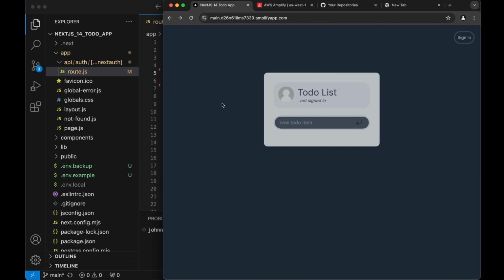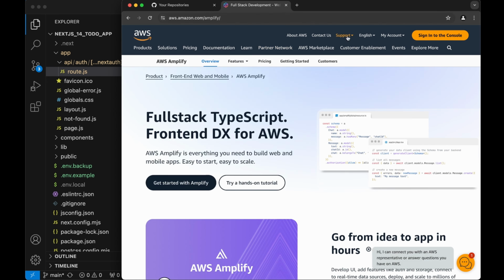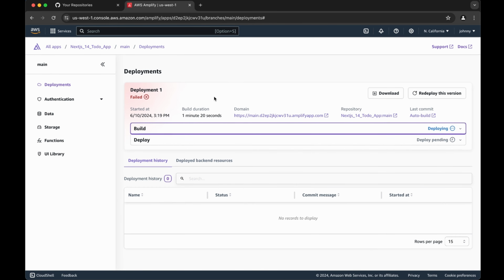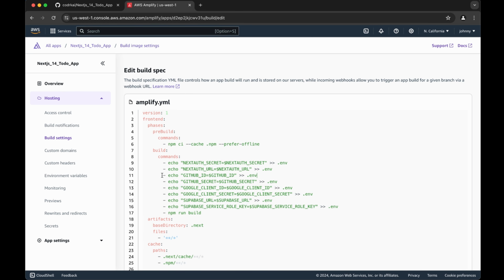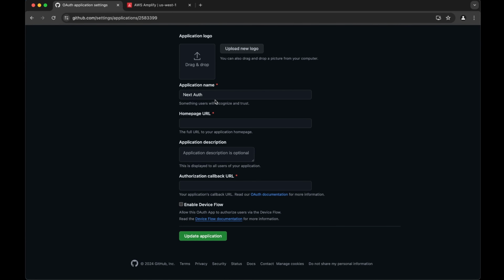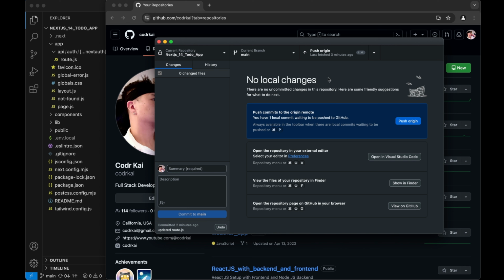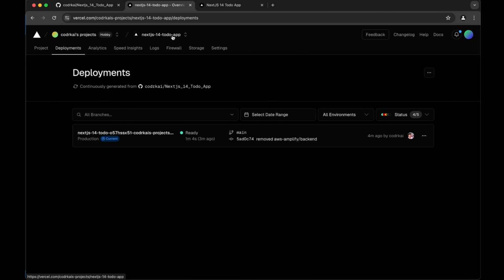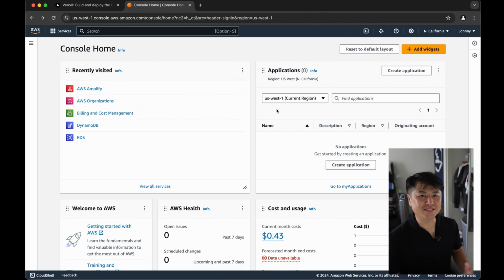NextJS 14 - How To Deploy Your App To AWS Amplify or Vercel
In this final tutorial series for learning how to program using Next JS 14 App Router, I will show you how to deploy your app to AWS Amplify and Vercel. These are two of the most popular hosting platforms that supports Next JS.

The app I am using in this tutorial is a Todo List that has Next-Auth Authentication and a Supabase Database.

Time Markers
00:00 - Demo
01:41 - AWS Amplify
12:32 - Vercel
17:27 - Final Thoughts